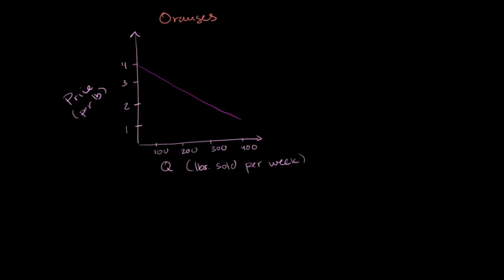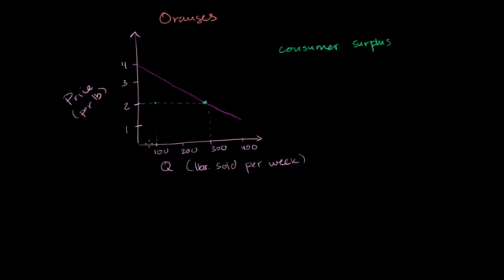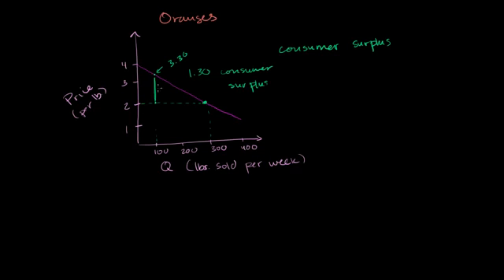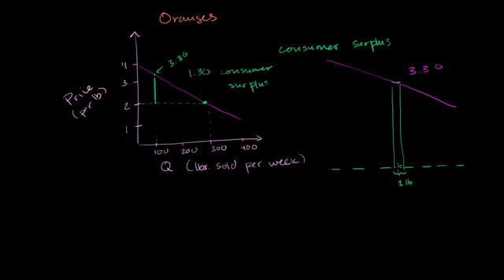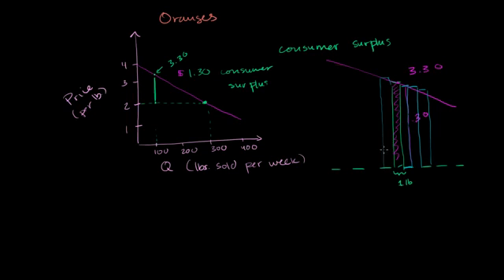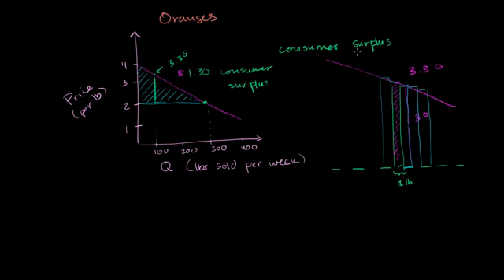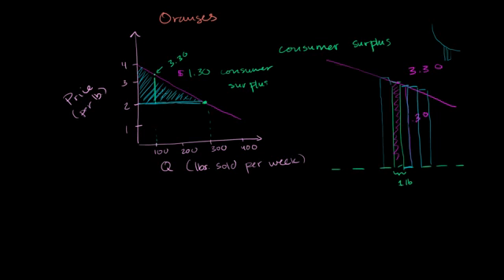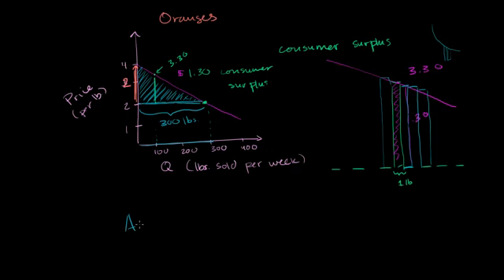01 - Consumer and producer surplus - 03 - Total consumer surplus as area.webm